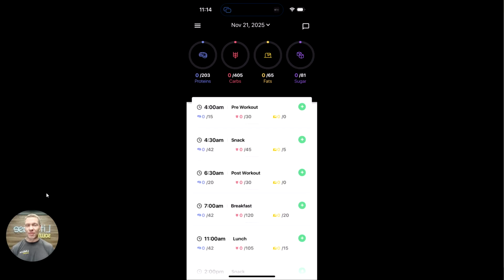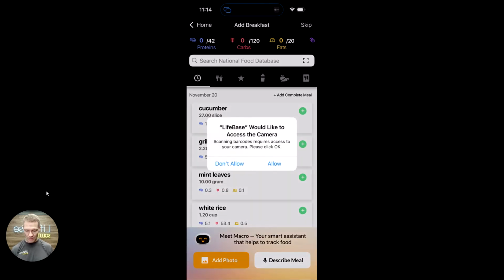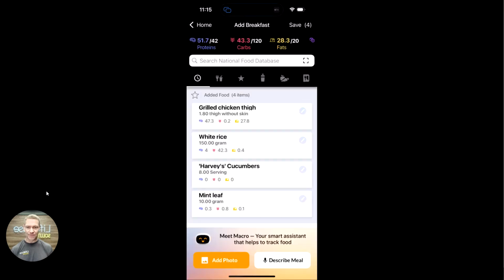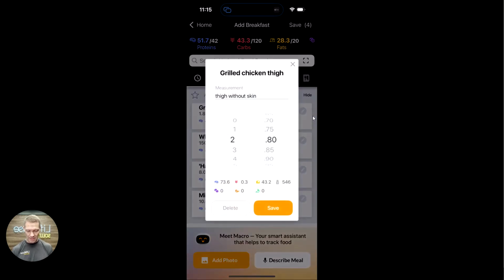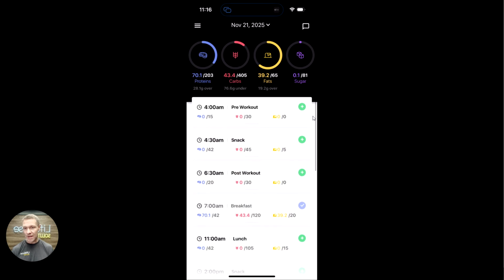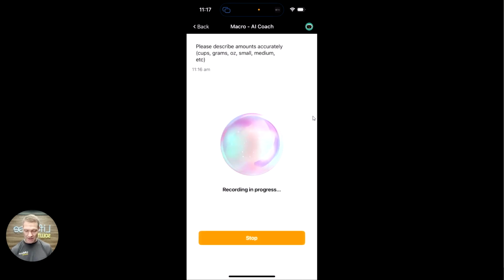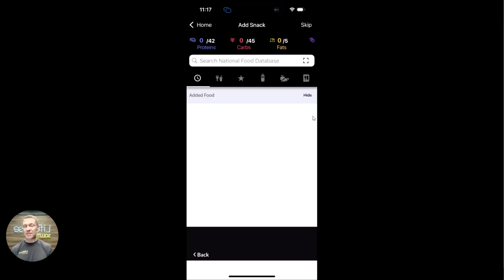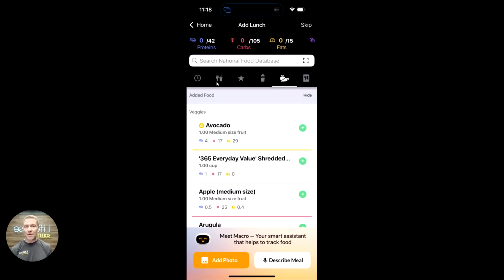A.I. Food Tracking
A brief tutorial about our A.I. food tracking feature